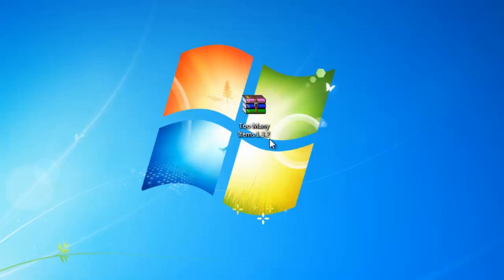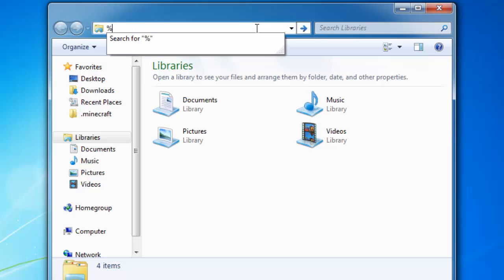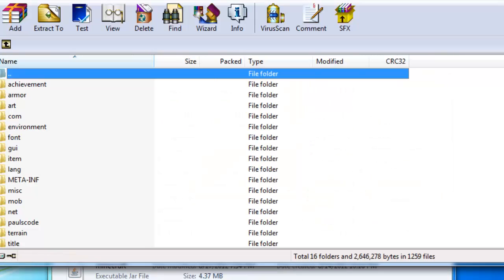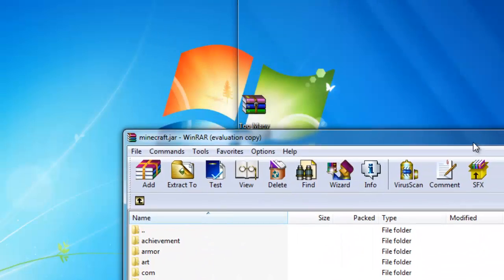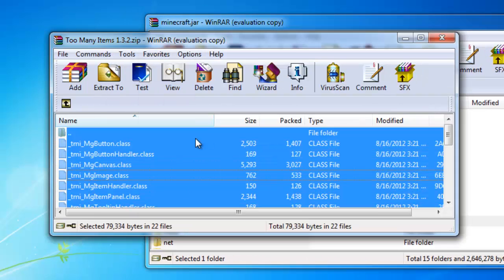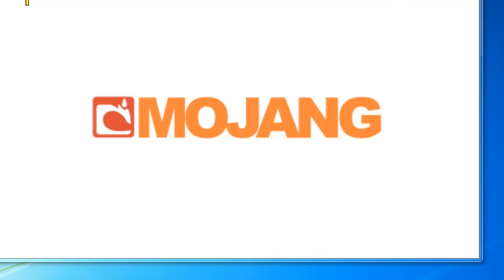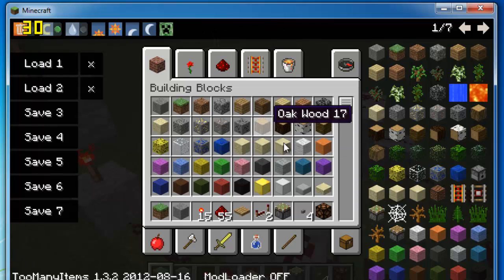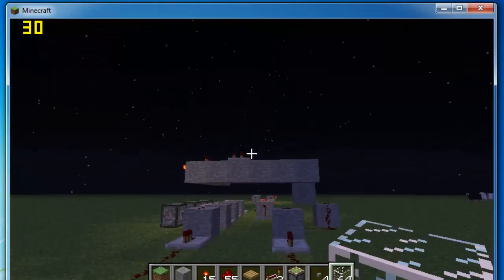Minecraft: How To Install Too Many Items 1.4.4 (Updated)